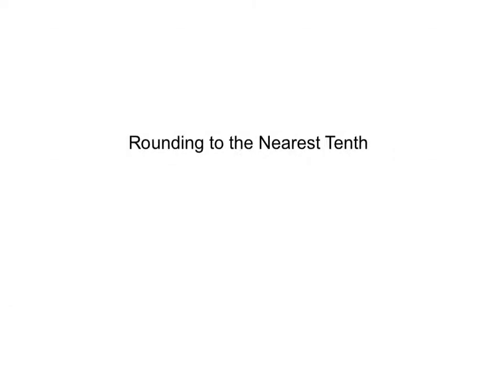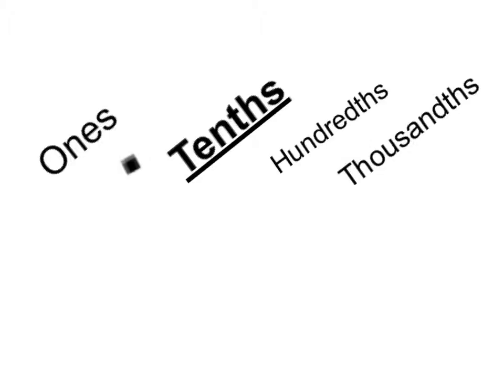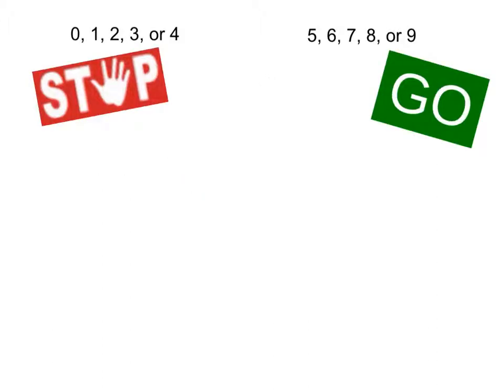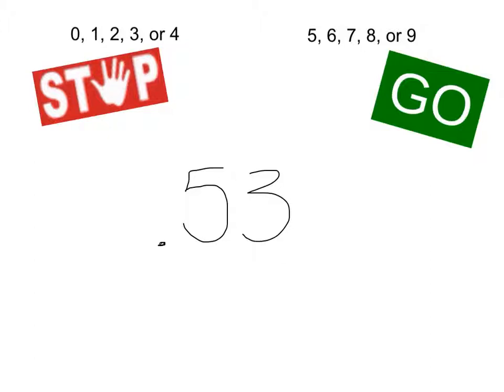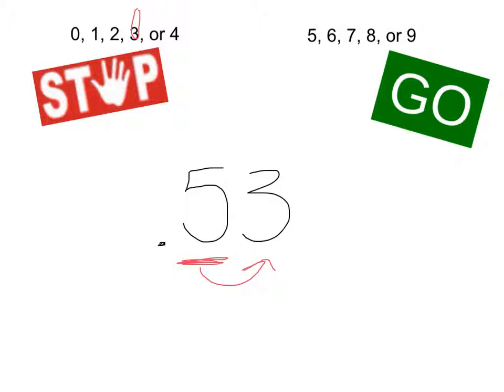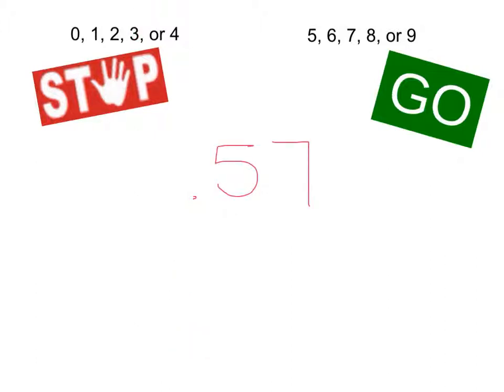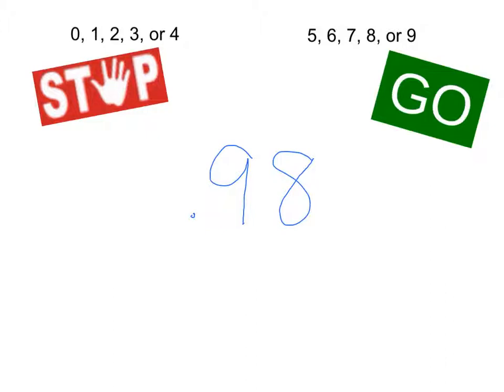rounding to the tenths place